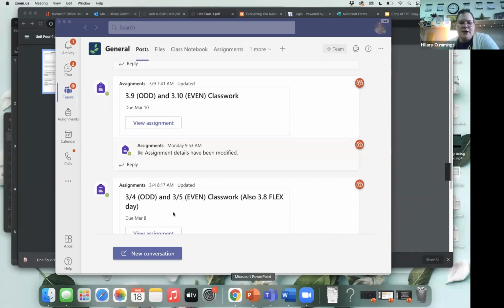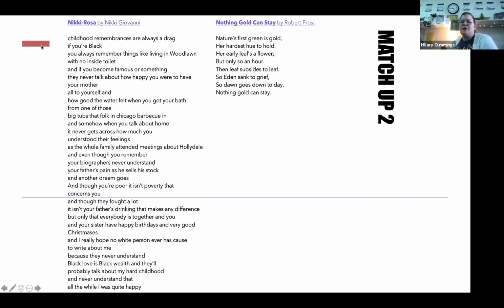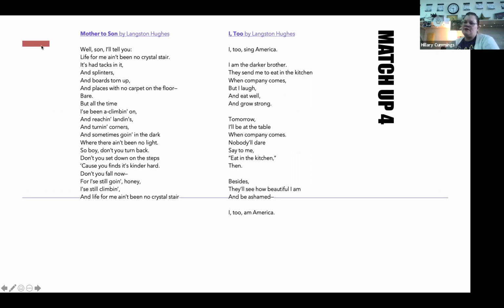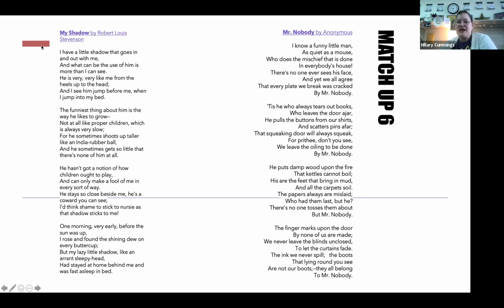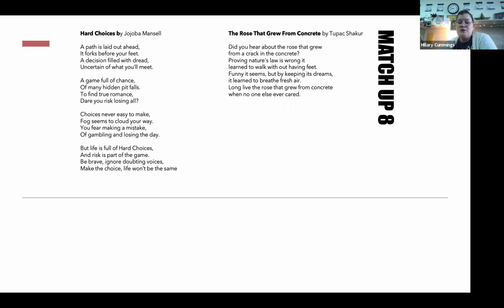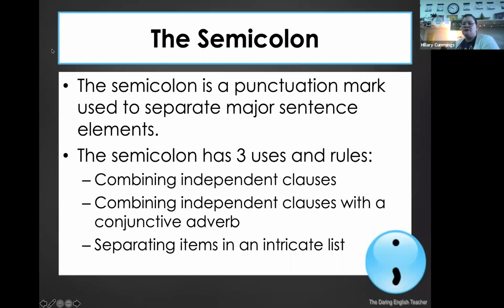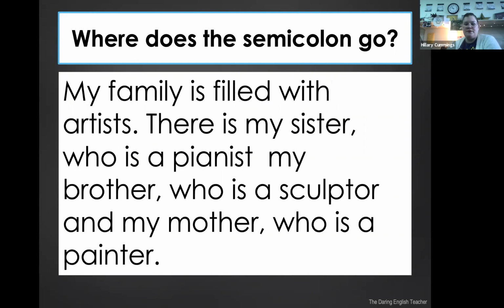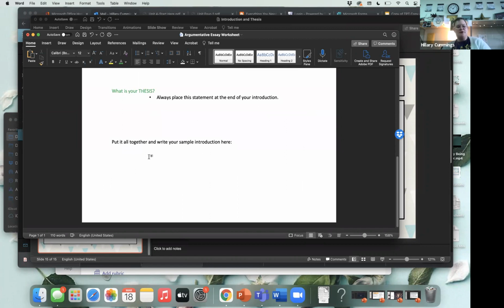English II Instruction for 3/18 and 3/19